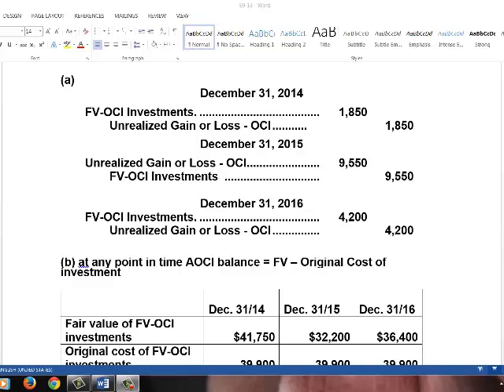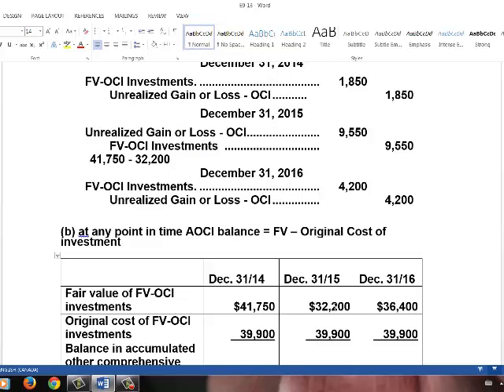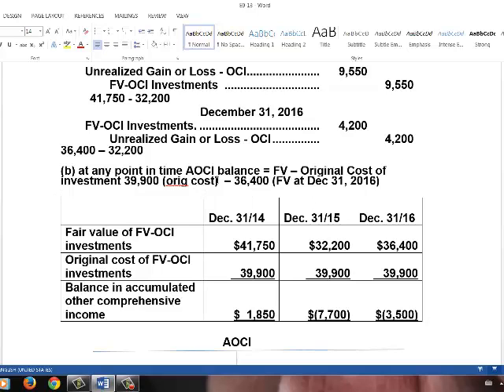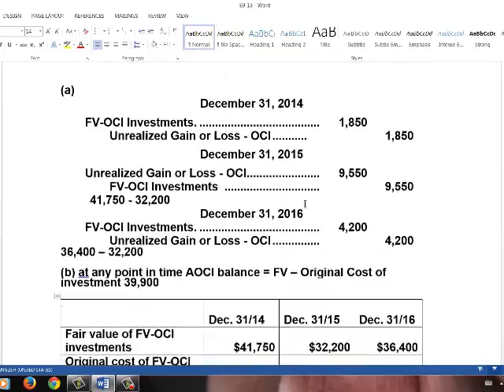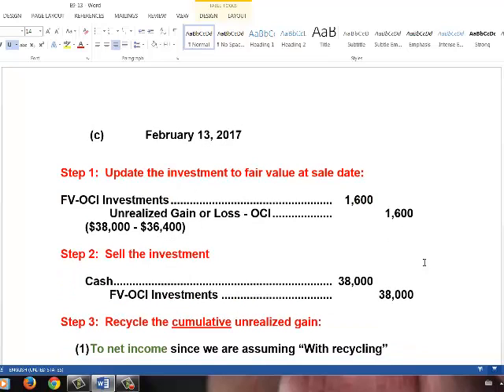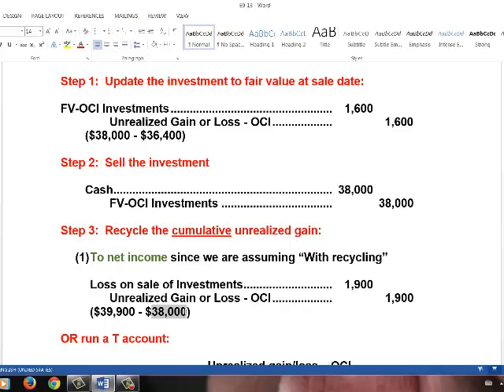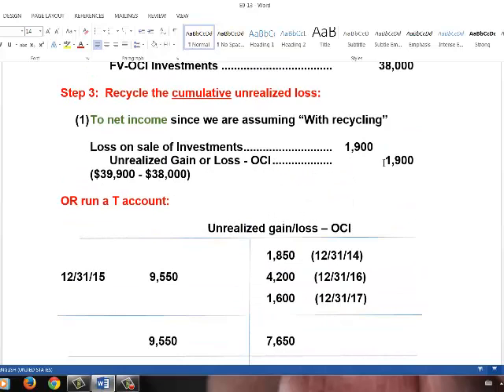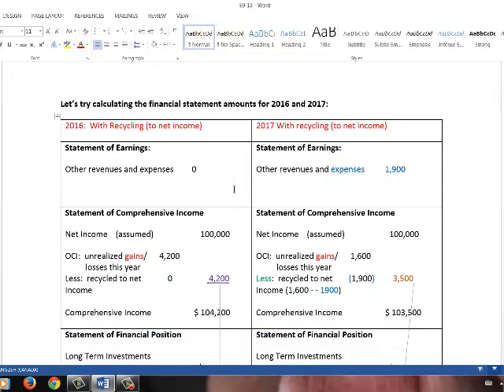E9 15 Entries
This video shows how to make entries for FV-OCI Investments